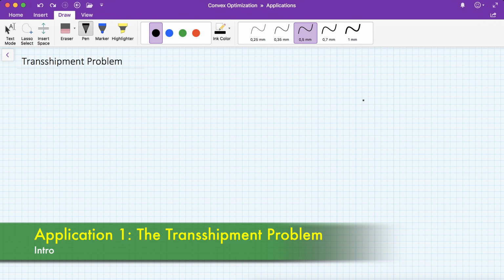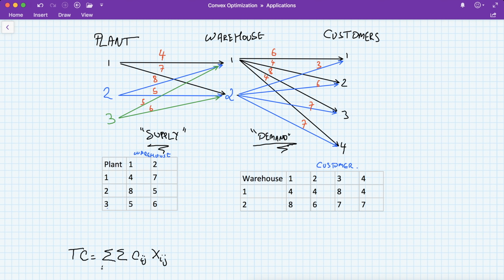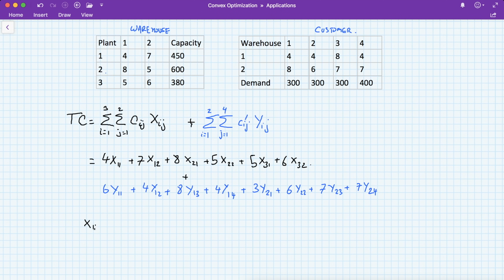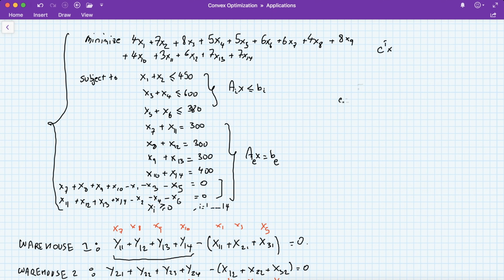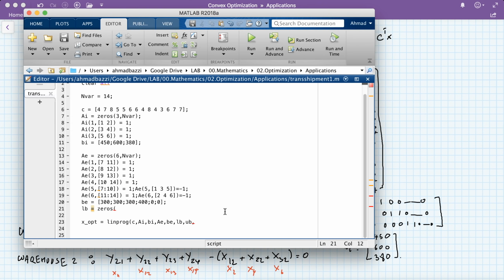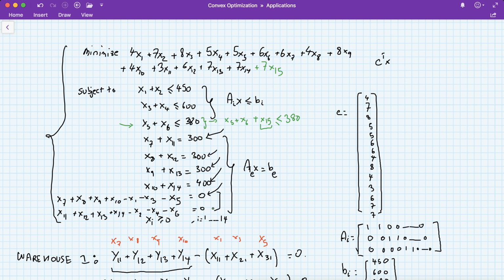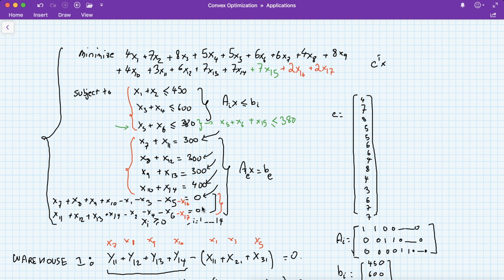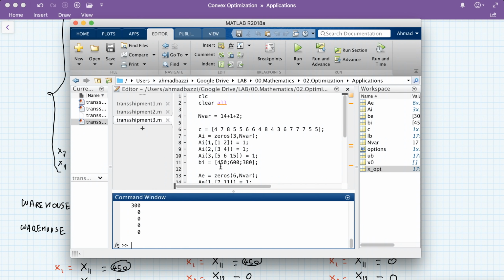The Transshipment Problem in Decision Making | Convex Optimization Application # 1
📚About
In a transportation problem, shipments are permitted uniquely between source-sink sets. In numerous applications, this is a very strong assumption. For instance, it is often the case that shipments might be permitted among sources and between sinks. Additionally, there may exist focuses through which units of an item can be transshipped from a source to a sink. Models with these extra highlights are called transshipment problems. Interestingly, we can form this problem as a linear problem, and therefore could be seen as a convex optimization problem. This is a special type of a decision making problem, where the path of transshipping has to be decided. We outline this lecture as follows:

⏲Outline⏲
00:00 Intro
00:45 Network Representation
03:21 Objective Function (Total Cost)
05:57 Supply & Demand Constraints
11:47 Linear Program Formulation
13:45 Solving Transshipment on MATLAB
18:44 Optimal Solution Interpretation
20:44 The “Special Customer” case, does it reduce the cost ?
22:26 Solving Transshipment (with Special Customer) on MATLAB
24:04 The "Warehouse Interaction" case, does it reduce the cost ?
25:50 Solving Transshipment (with Warehouse Interaction) on MATLAB
29:52 Outro